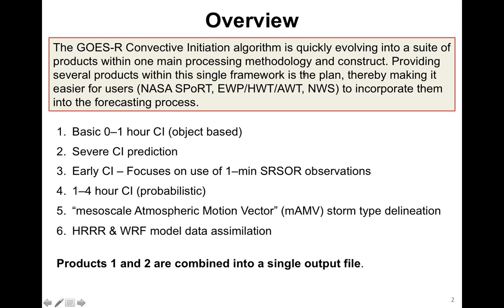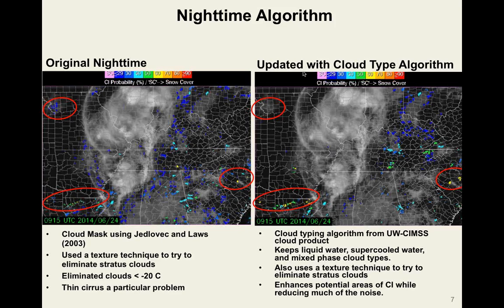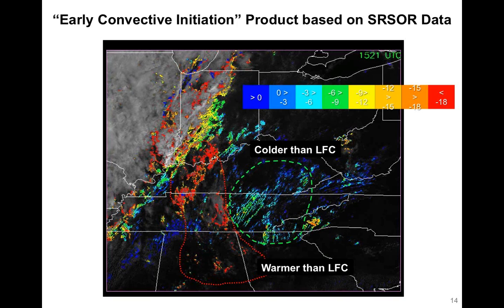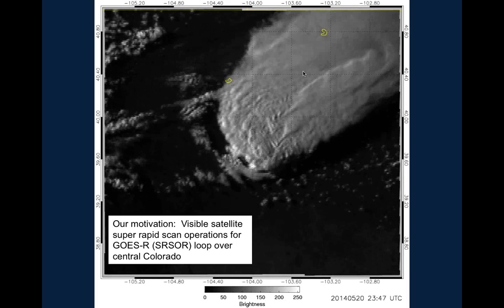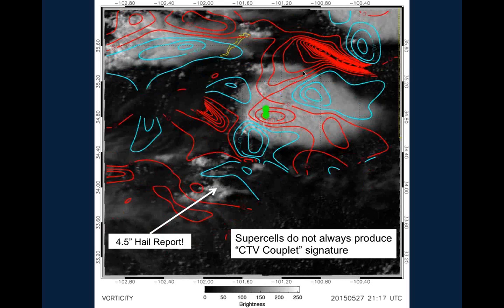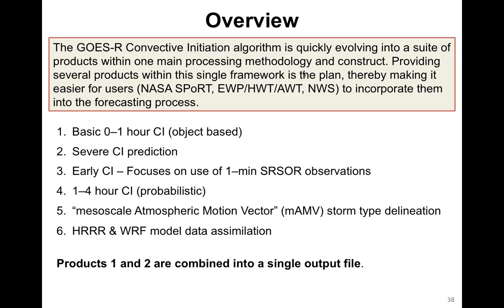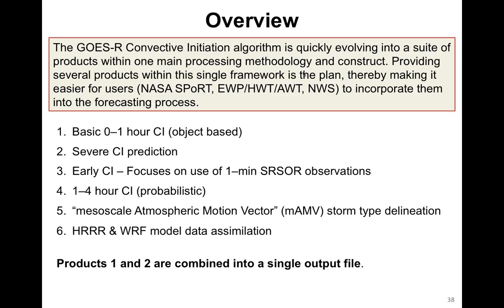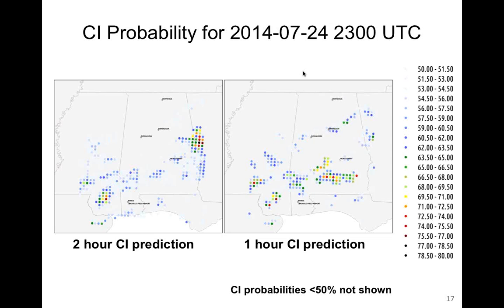VLabForumMay2016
May 2016 VLab Forum “Method and progress to improve predictions of convective storm initiation in the 1-6 hour timeframe” by John Mecikalski